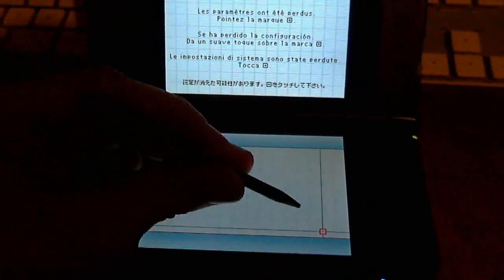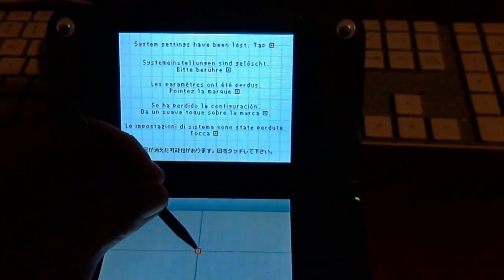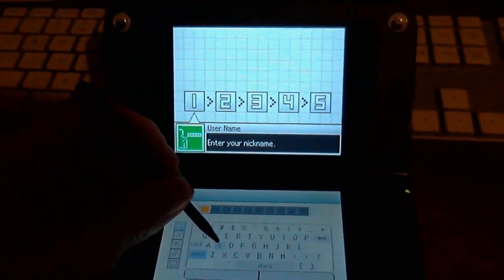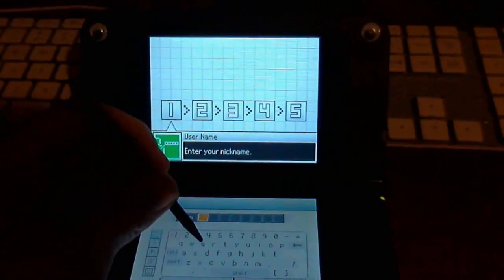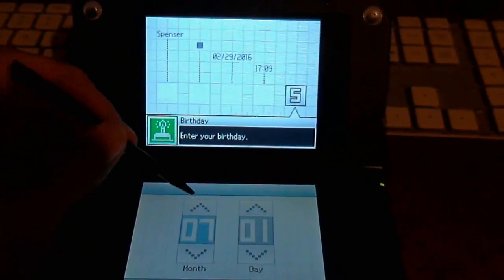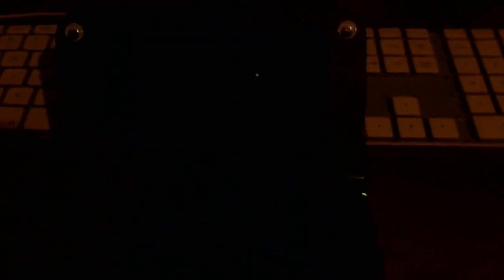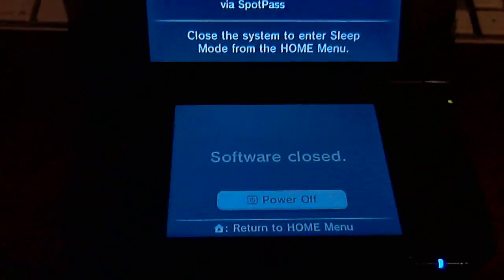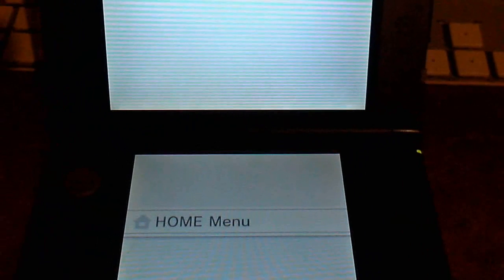NTR Firmware running on 3DS! More soon?™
Thanks to Fix94 I can now patch more SRLs to work directly as DSiWare! The best example is DS Firmware SRL which is very picky about arm7 code entry/ram entry settings. It used to not work when booted this way. But not anymore!